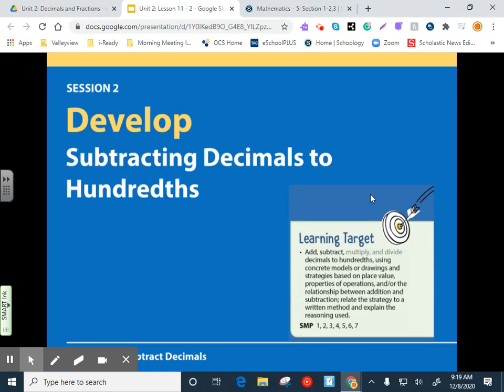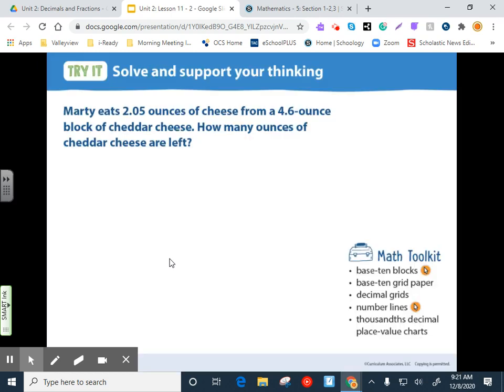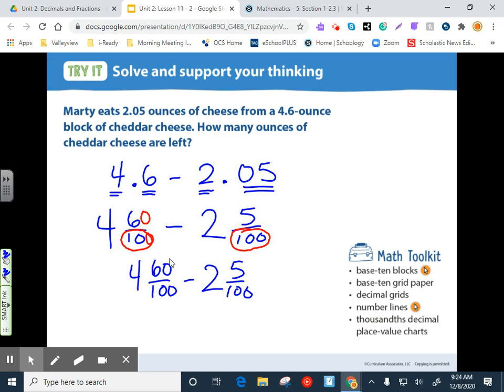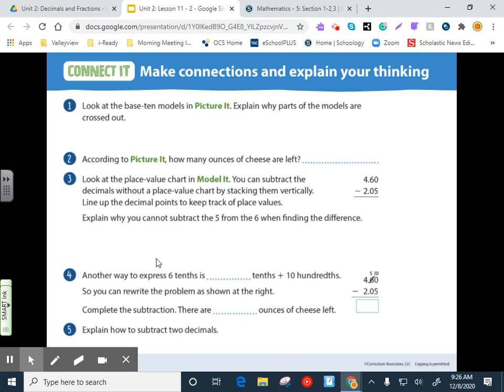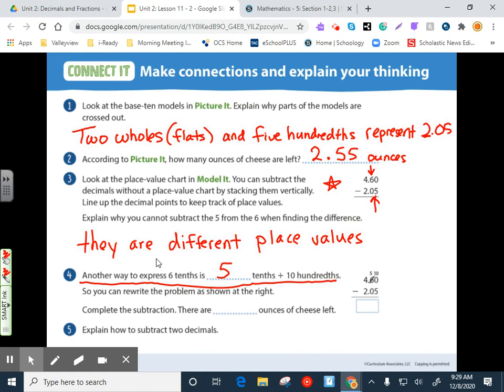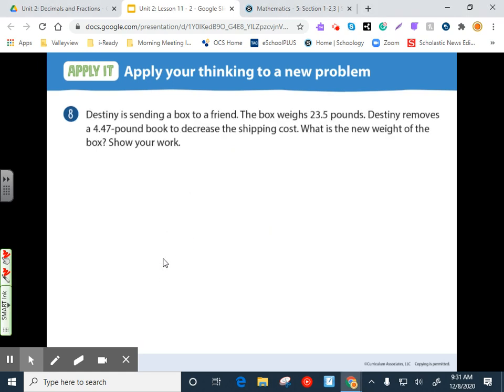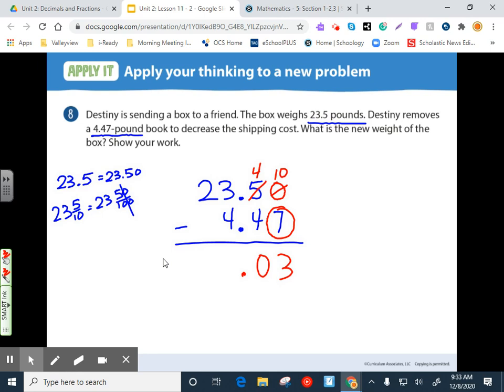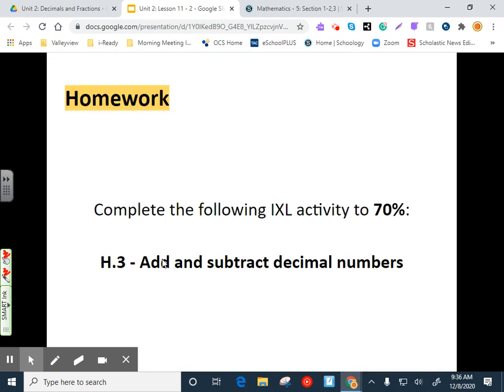Unit 2: Lesson 11 - 2